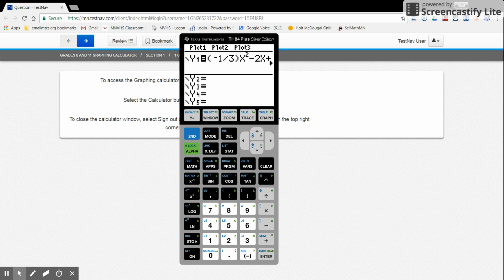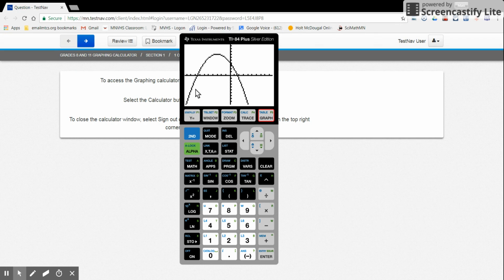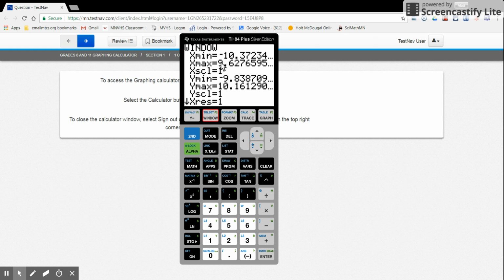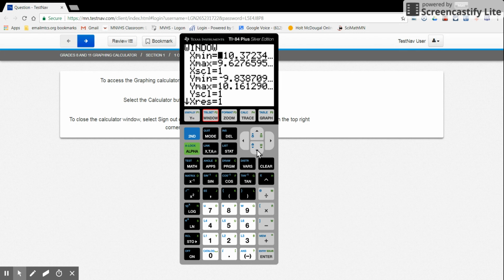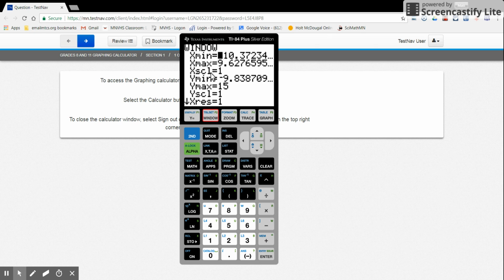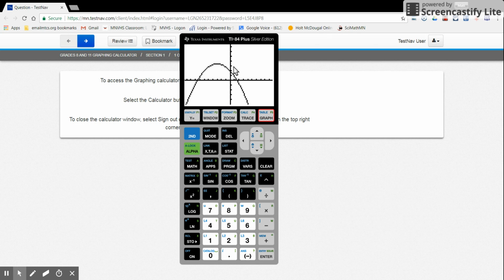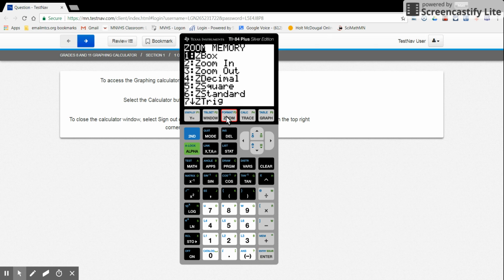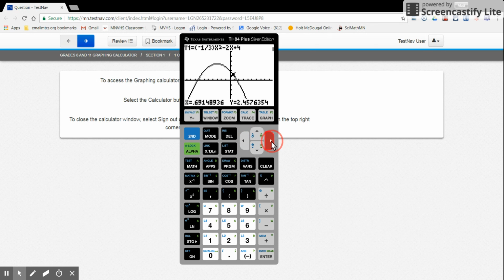TI-84 Graphing Views